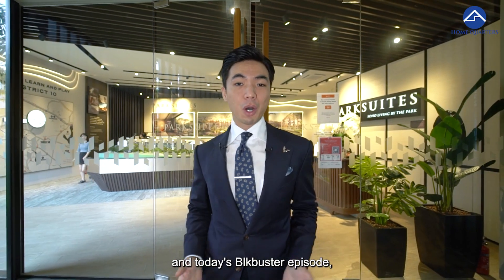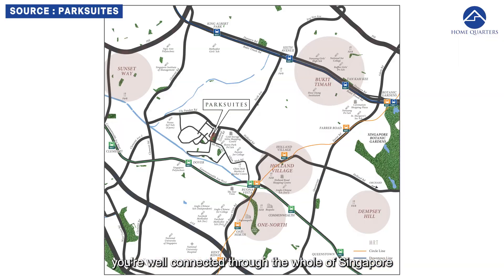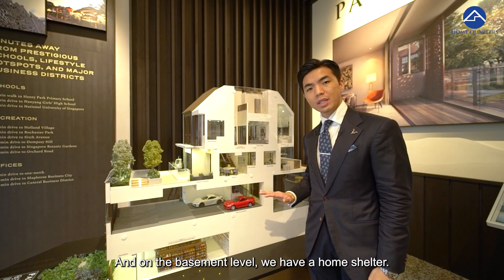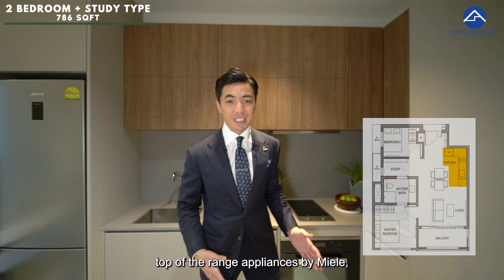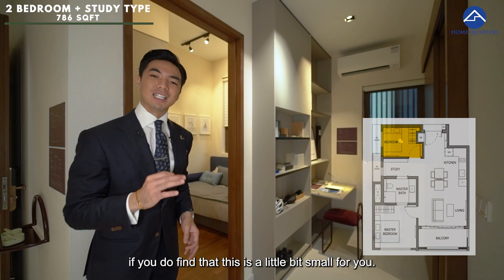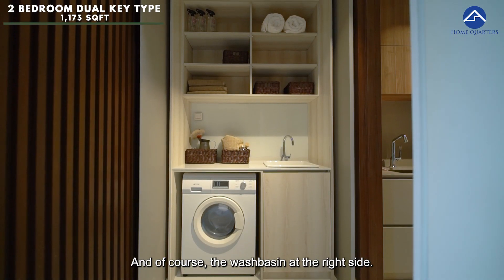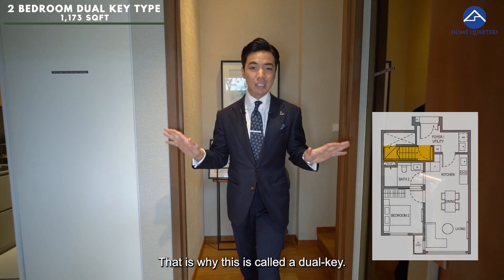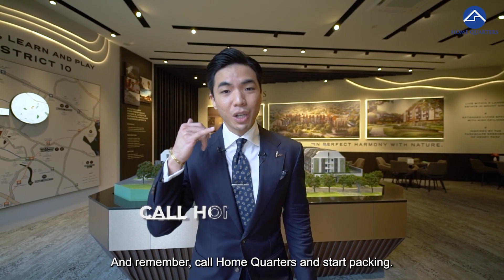Singapore Mixed-use Condominium Near Top Primary School | Parksuites Review | BlkBuster Ep25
Singapore Mixed-use Condominium Near Top Primary School

Parksuites is a 110-year leasehold condominium located at Holland Grove Road and Mount Sinai Road, District 10. It is a mixed-use development integrated with resident and retailed shops just opposite Henry Park Primary School. The developer is Far East Organisation, one of the oldest and reputable developers in Singapore.

Parksuites is a friendly low-rise development consisting of 119 units and 18 retail shops at the ground level.  There is also a public park called Henry Park inside the development and Henry Park Primary School is right in front of the condominium.

Timestamp:
0:00 Intro
0:31 Amenities and Locality
2:30 Project Detail and Site plan
4:46 Triplex Unit Model - 3,066 sqft
5:45 Developers
6:20 2 Bedroom + Study-786 sqft
11:30 2 Bedroom Dual Key-1,173 sqft
16:56 Conclusion

Do remember to subscribe/like/follow all our social media platforms to catch us on the next episode! (We post exclusive and different content on each of our social media platforms so remember to follow them all!)

Do contact Home Quarters and let us properly expose your unit for sale using our customised marketing strategies just for you!